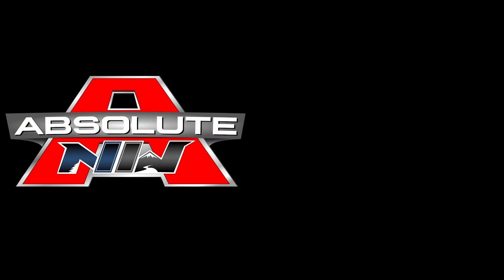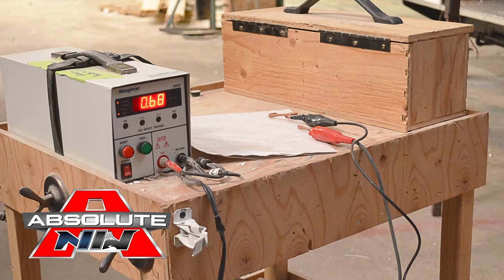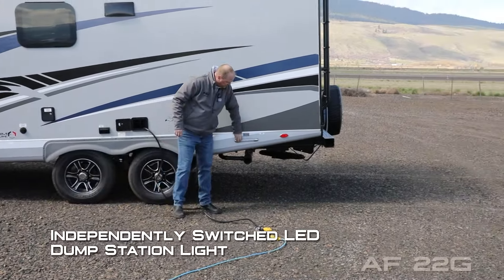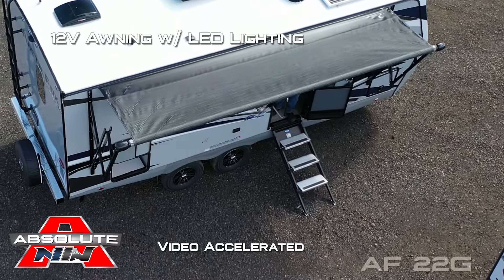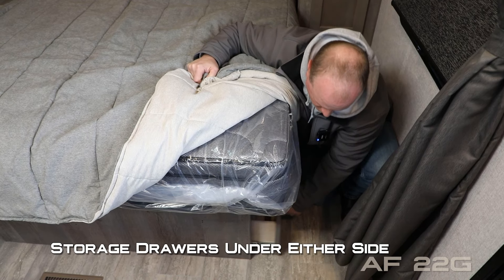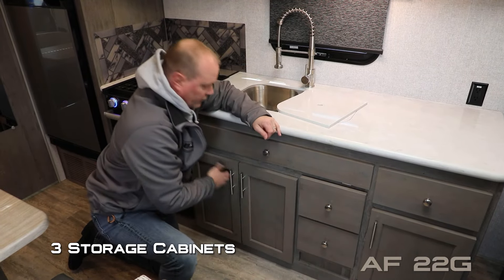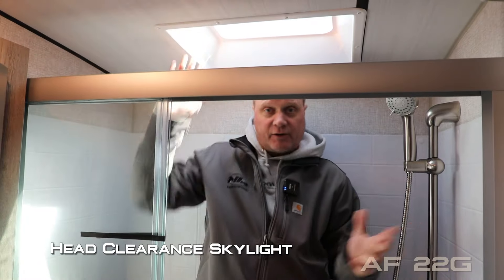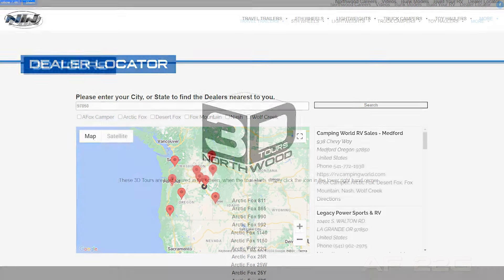Quick Tour of the New 2024 Arctic Fox North Fork 22G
Come check out the new features and options of the 2024 Arctic Fox North Fork 22G